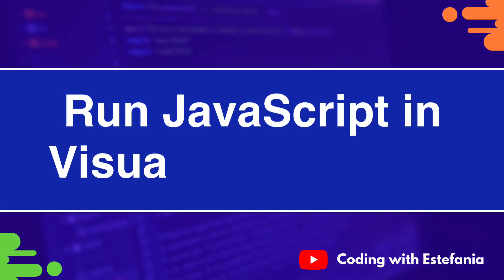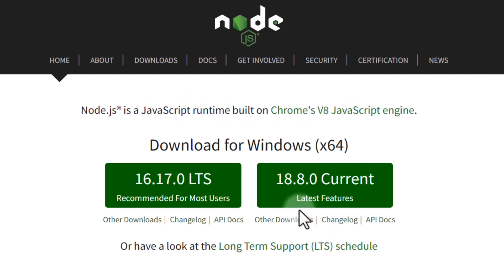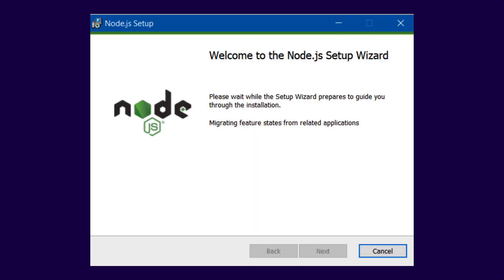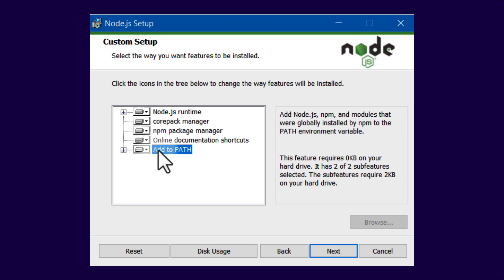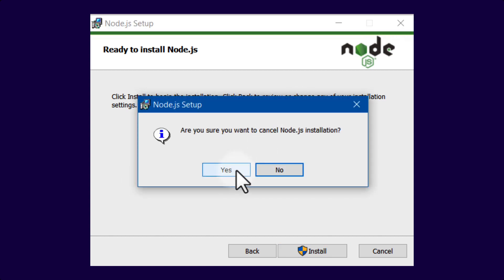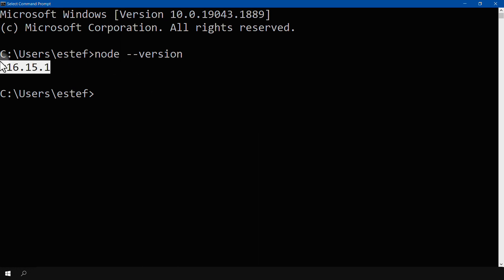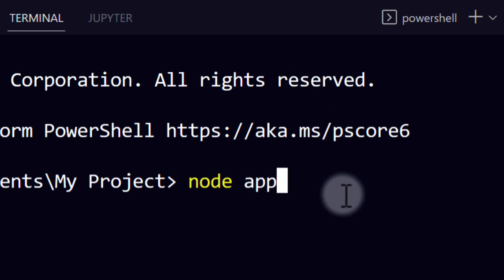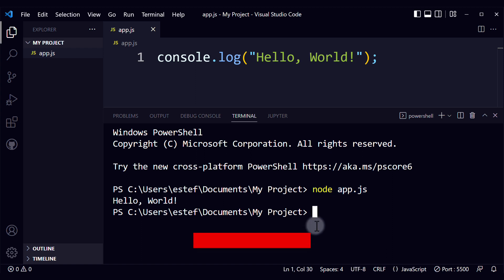How to Run JavaScript in Visual Studio Code (No Browser Needed!)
In this tutorial, you will learn how to run JavaScript in the built-in terminal of Visual Studio Code. We will install Node.js, check our current version of Node.js, and run a simple JavaScript file in the terminal.

We will cover:
⏳ (00:00) Introduction
⏳ (00:14) Download and Install Node.js
⏳ (02:38) Check Version of Node.js
⏳ (03:23) Run JavaScript File in Visual Studio Code